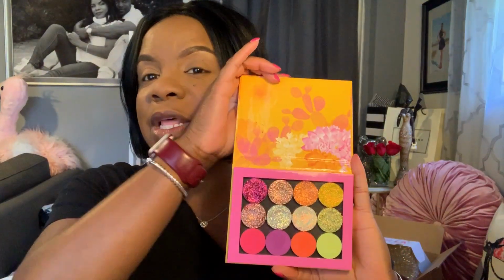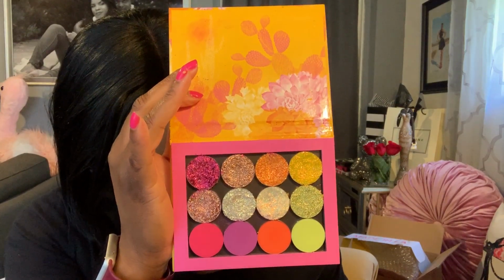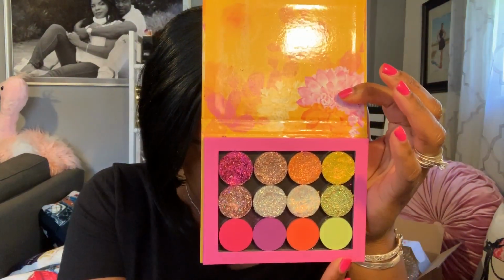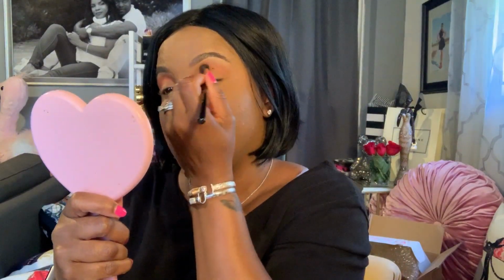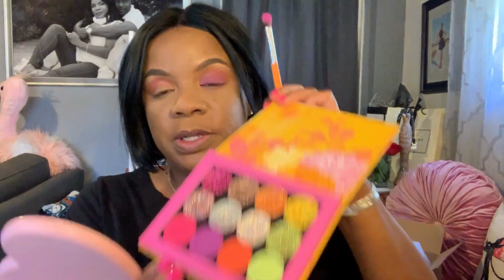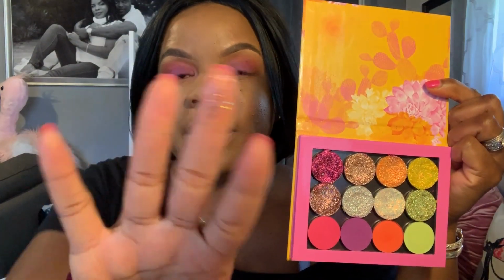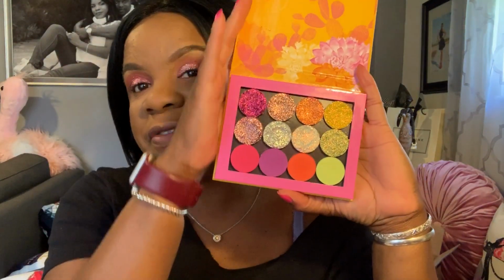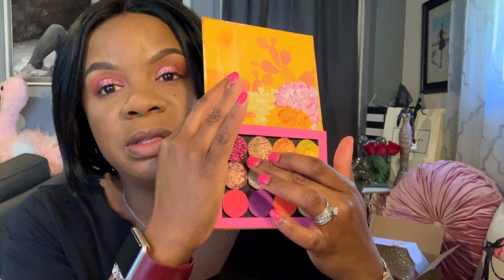Colourpop Headliner Palette Review and Demo